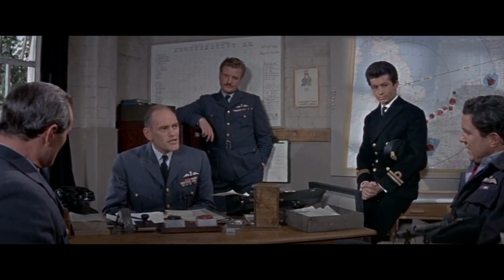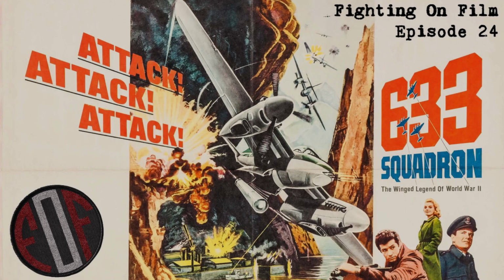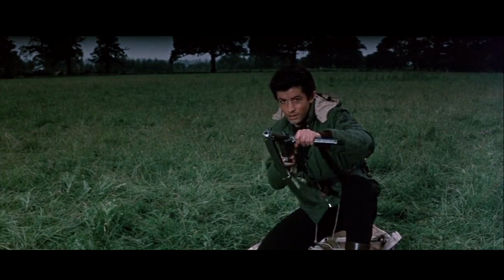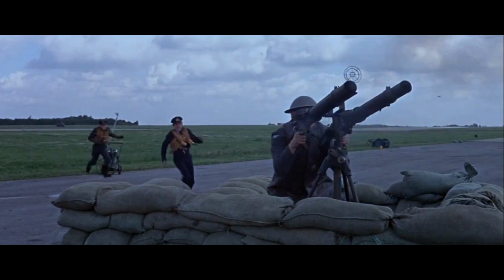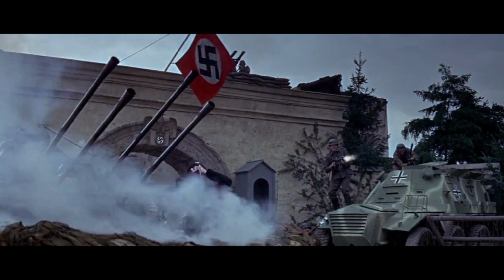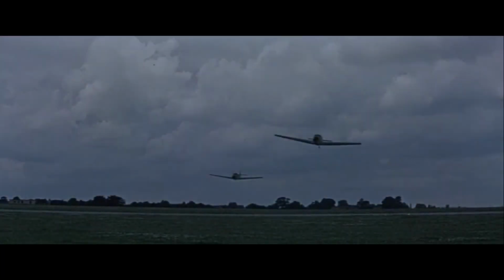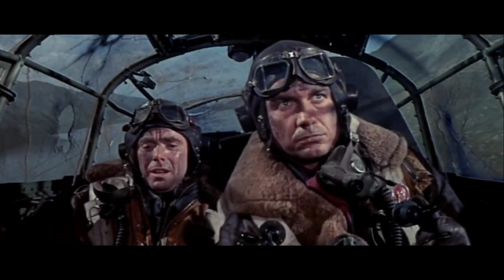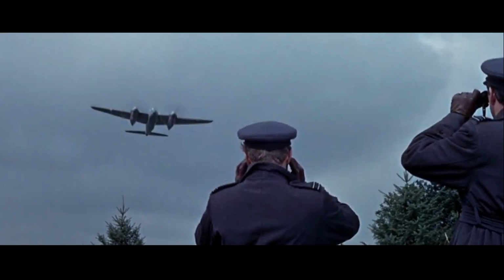Fighting On Film Podcast: 633 Squadron (1964)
Join us this week as we slip on our flight suits, climb into our cockpits and fire up our Mosquitos for 1964's 633 Squadron. The squadron is tasked with a secret mission to destroy an enemy factory. The film is based on a book by Frederick E. Smith and stars Cliff Robertson, George Chakiris, Harry Andrews and Angus Lennie.

Contents:
Intro - 0:00
Plot/Cast/Production - 01:30
Ally Tally - 11:30
Favourite Scenes - 21:10
Final Thoughts - 37:40